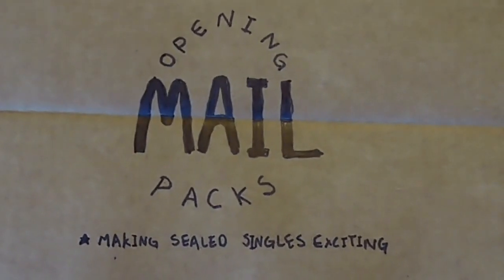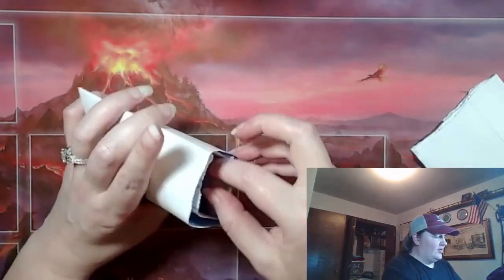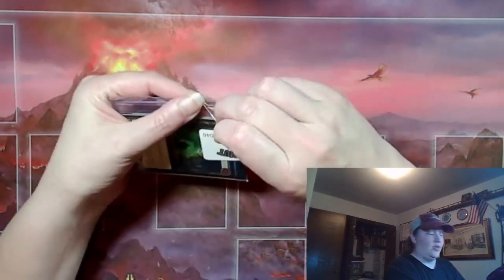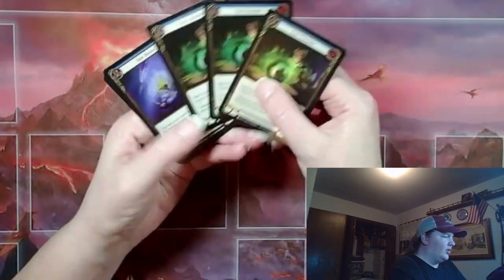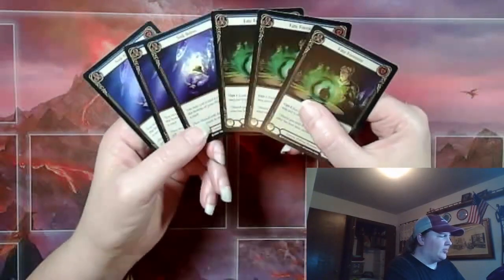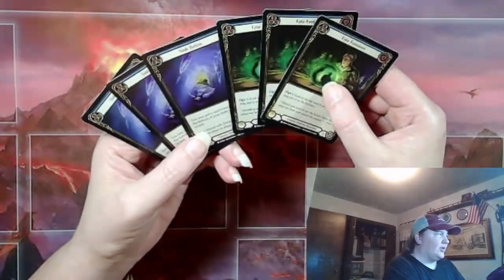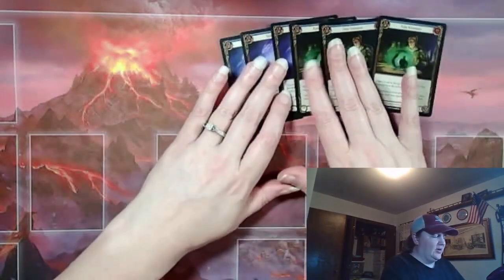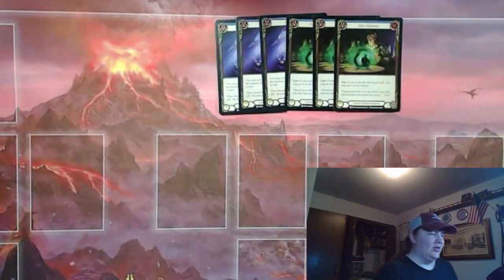Mail Packs 393 FaB